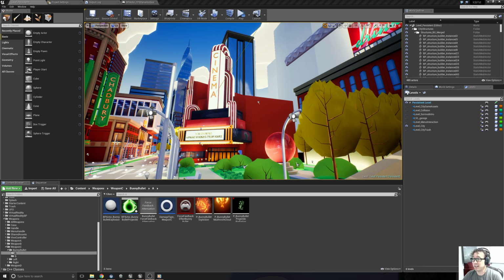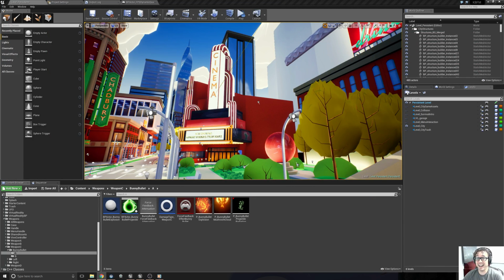Hangry Bunnies From Mars August 20 - 3 Days To Release!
Holy Frikin Heck! 3 Days! THREE DAYS! Go go go go go go time!